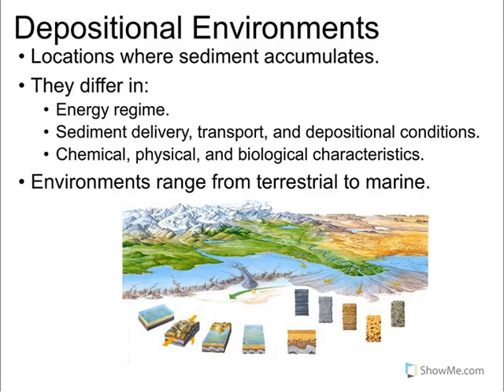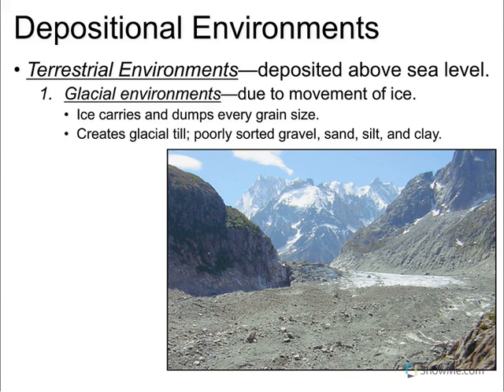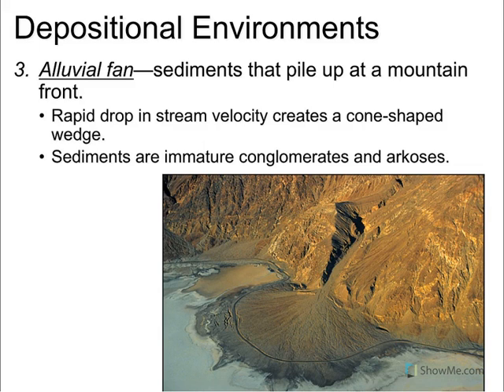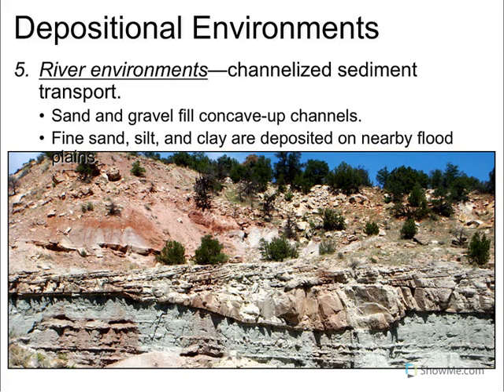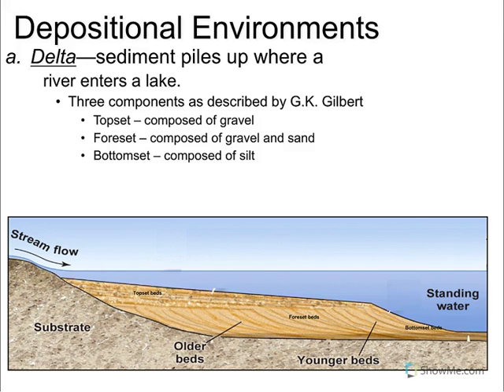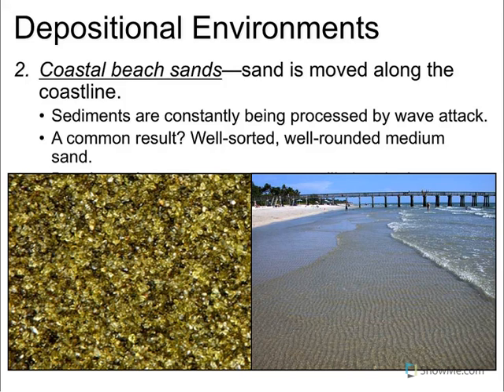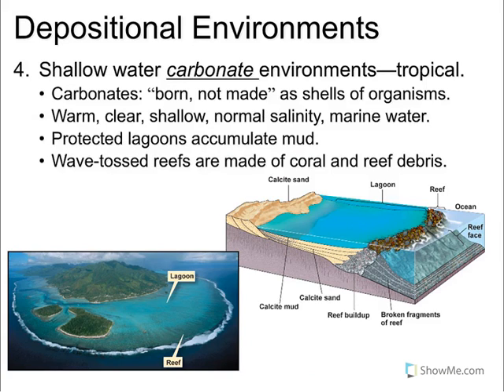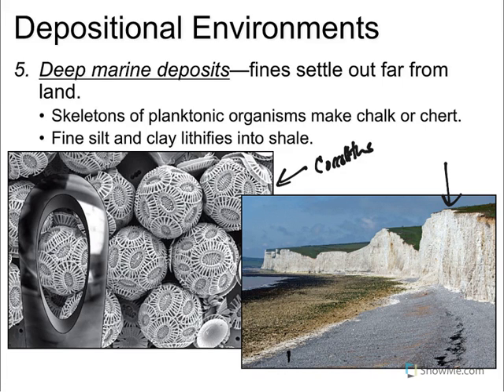Physical Geology, Sedimentary Depositional Environments